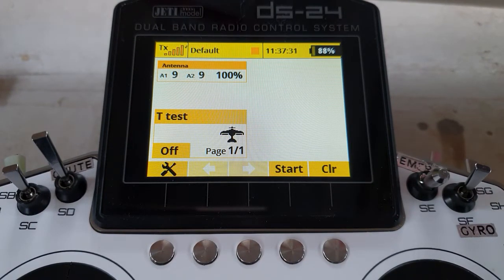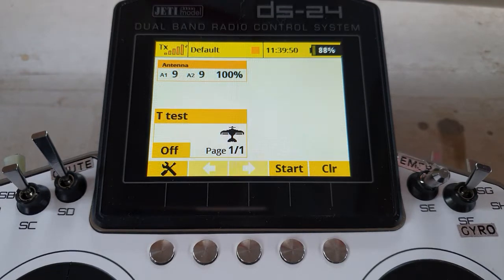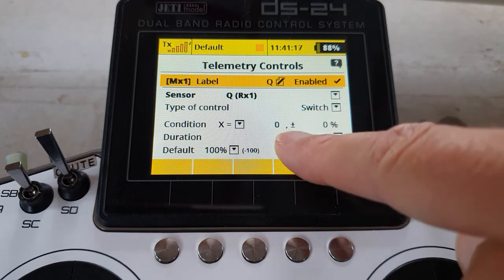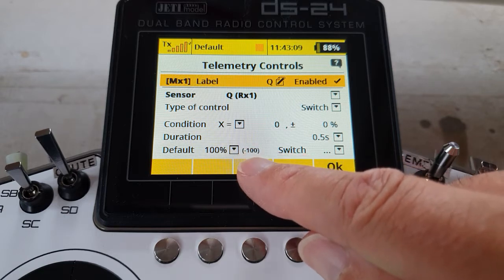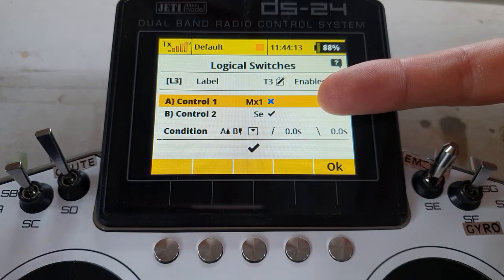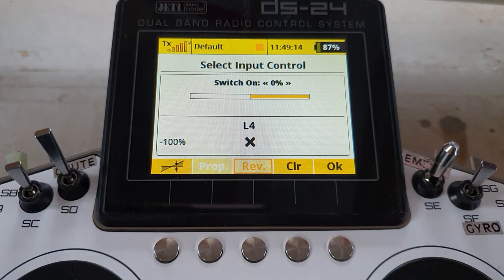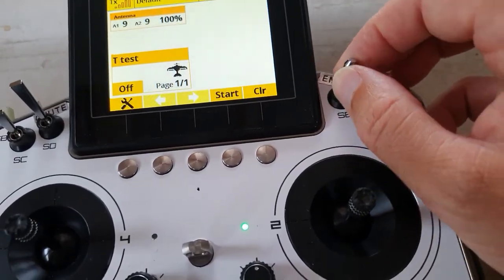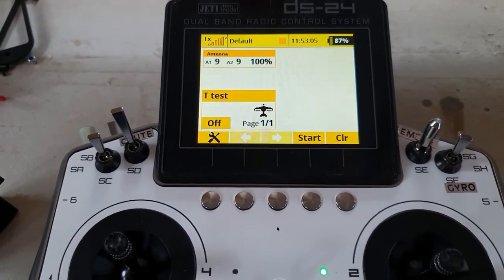Jeti - extra, extra safe throttle cut switch for battery changes